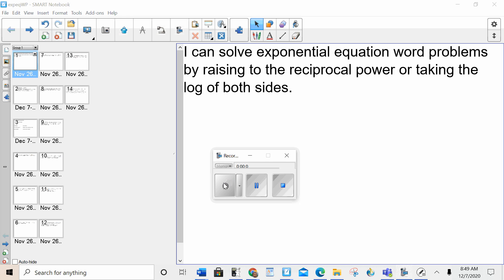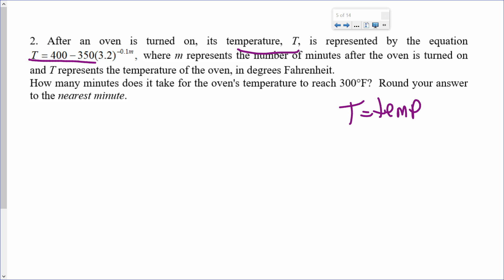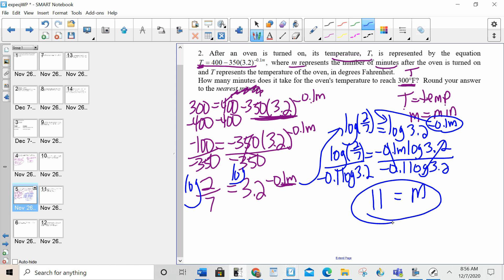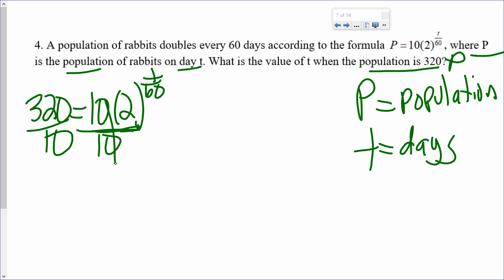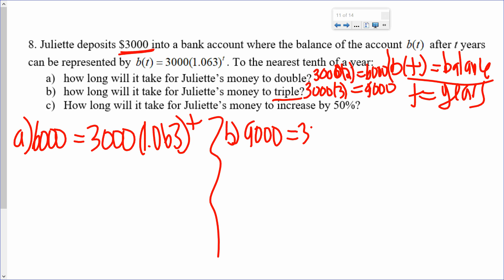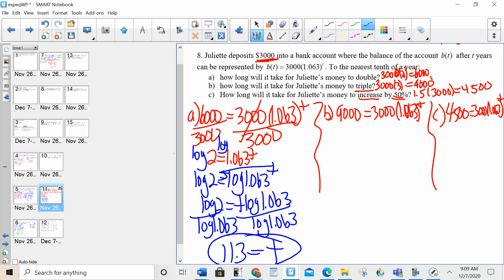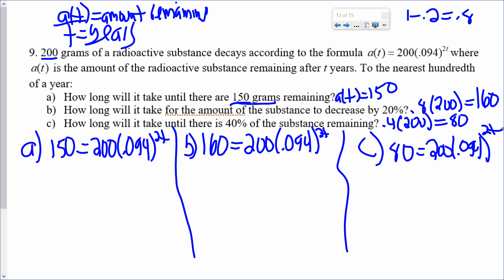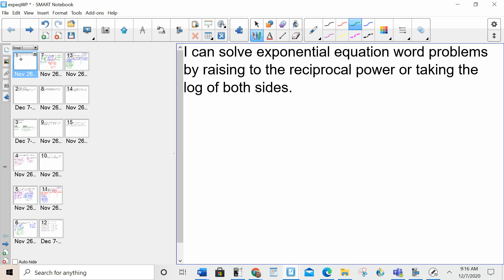Exponential Equations Word Problems